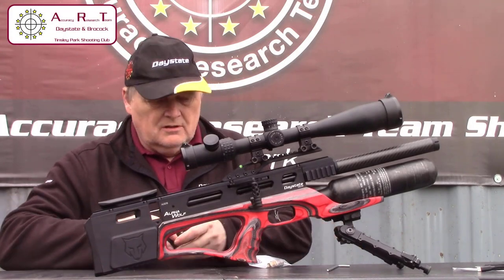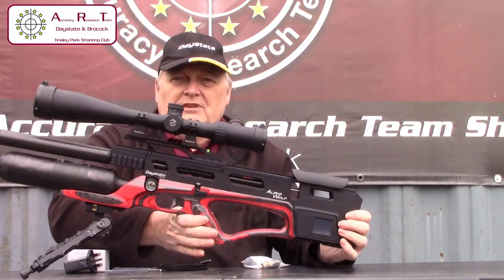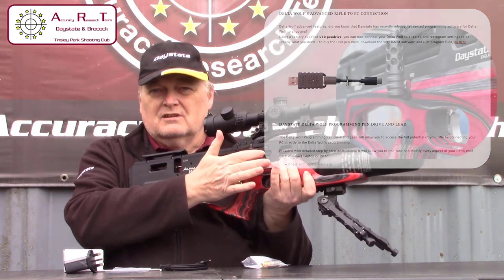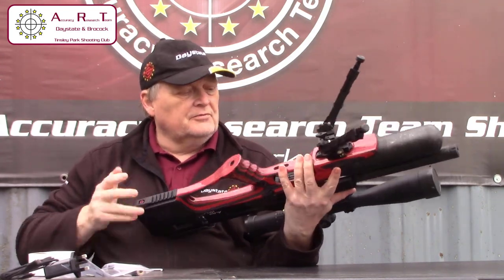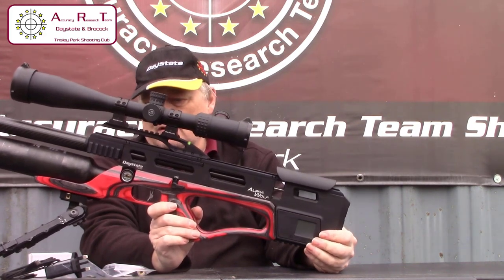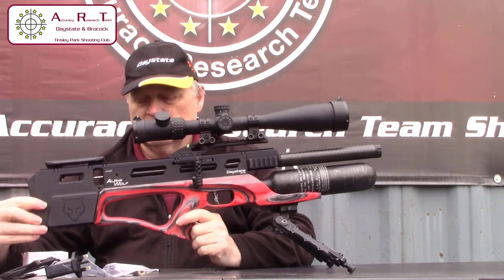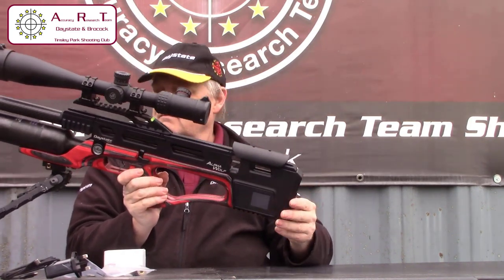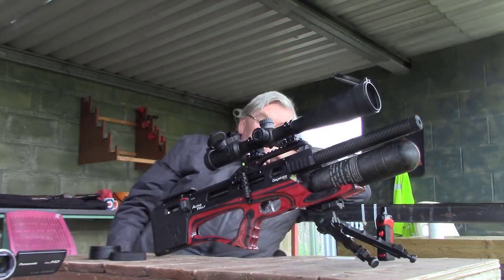The New Alpha Wolf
Here's a look at the latest rifle from Daystate. The Alpha Wolf. A great new looking rifle, with an all new stock and reworked software that can be upgraded as new software developments come out.

The new rifle will cost the same as the current Delta Wolf at £2300, while the existing Delta Wolf's will drop in price.

The Delta Wolf Bronze currently costs rrp £2888 and will drop to £2350
while the Delta Wolf Black which cost rrp £2675 will now cost £2199

If you have already purchased a Delta Wolf you can upgrade to the Alpha Wolf stock and dongle kit for £300, instead of the £600 recommended.

To find out more check out your local Daystate Dealer, or look on the Daystate Website.